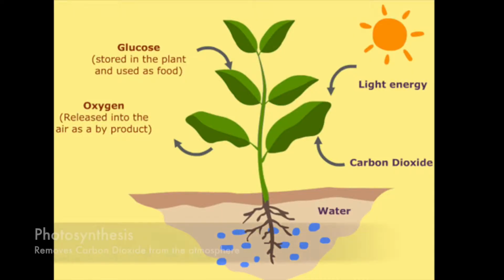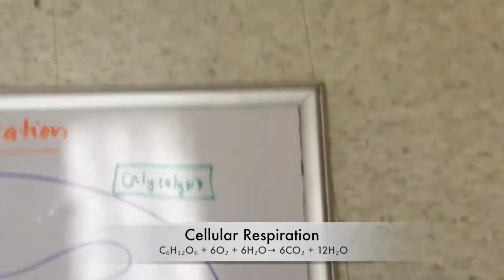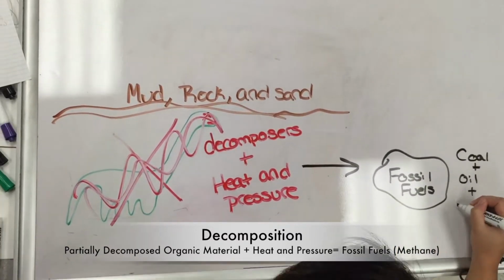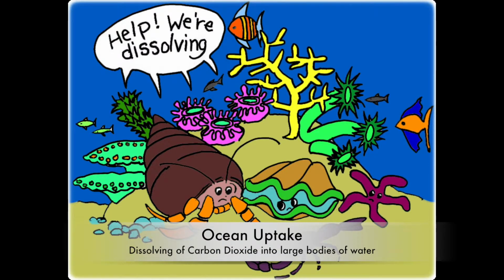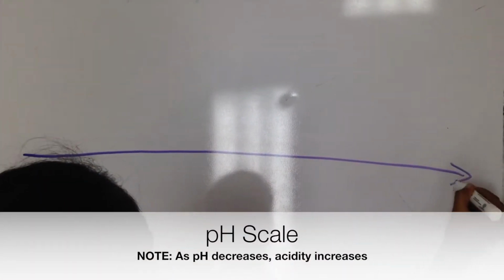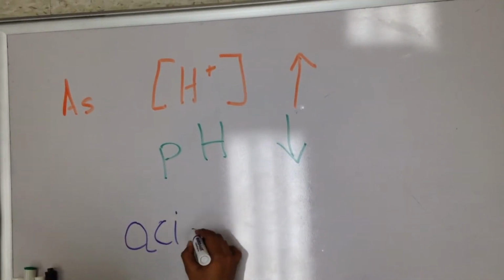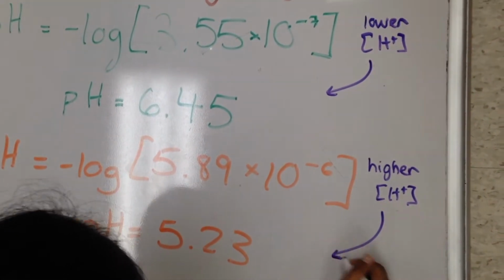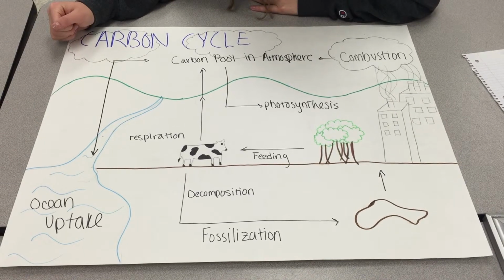The Carbon Cycle (and pH calculations)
Group 4 Project about the Carbon Cycle and a brief lesson on pH and pH calculations.

Pragathi P
Radiya B
Sydney H
Hannah K